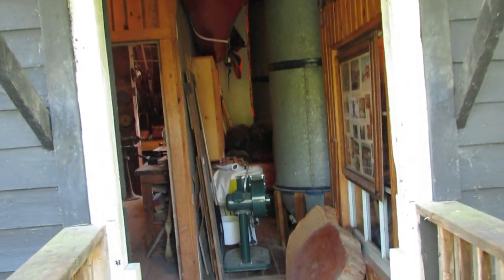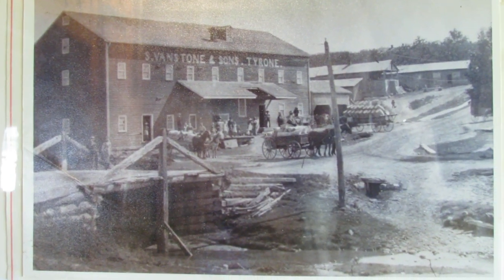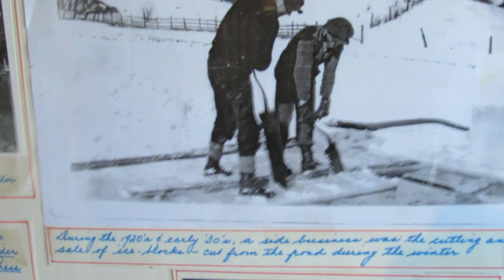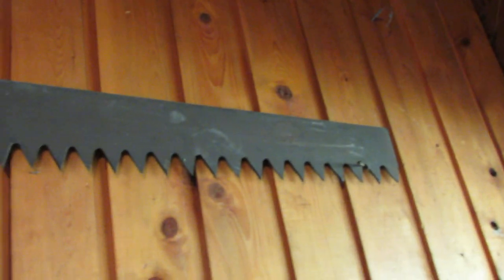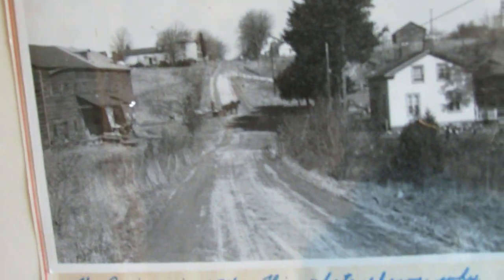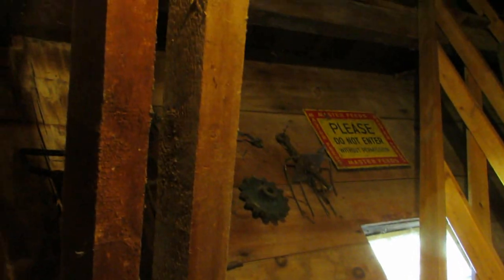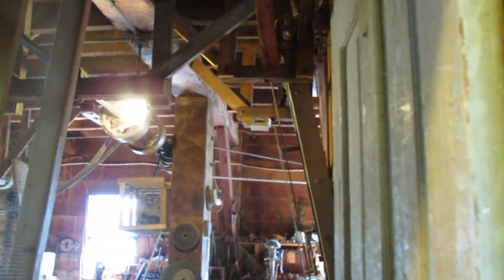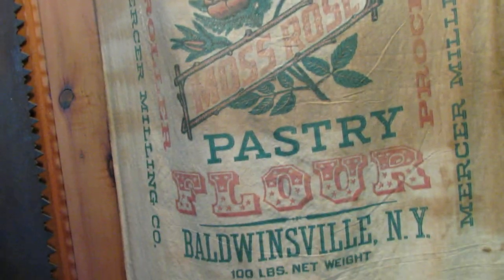Taking a Trip Into History part 2- Tyrone Mills